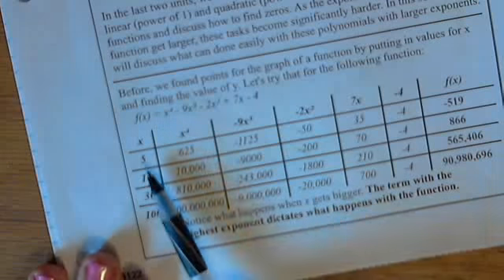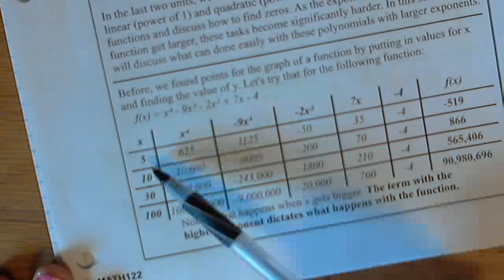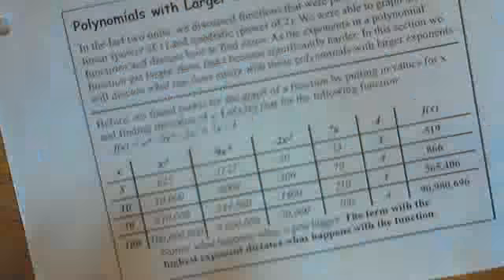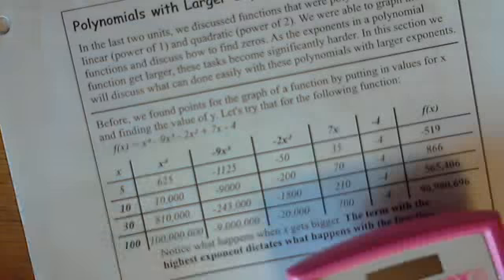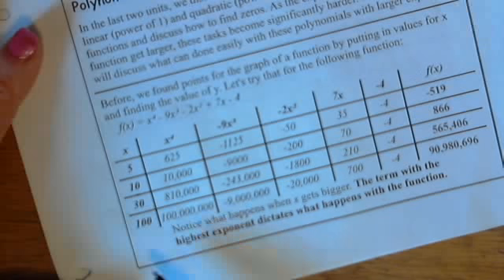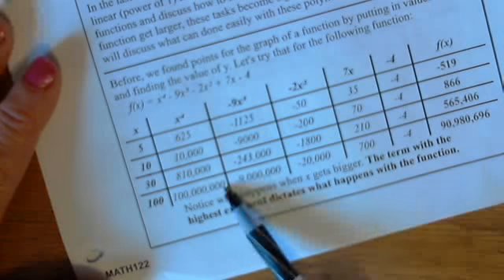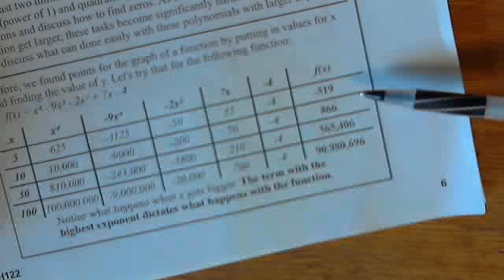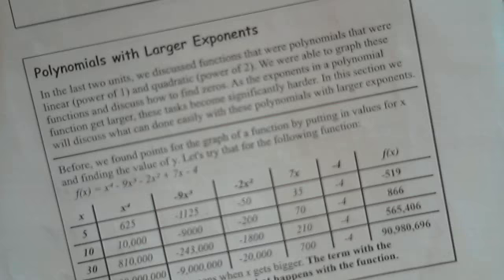Week 3: Polynomials with Larger Exponents, part 1